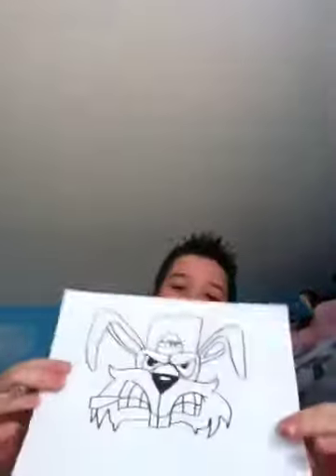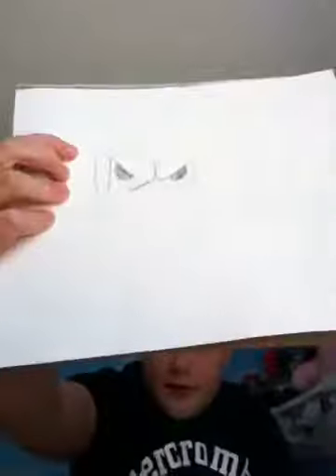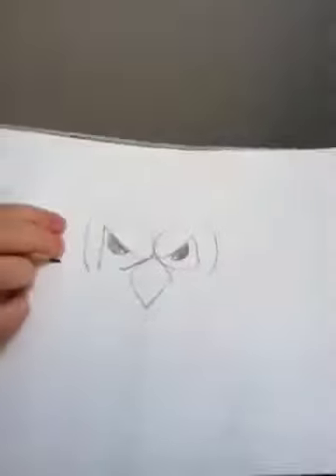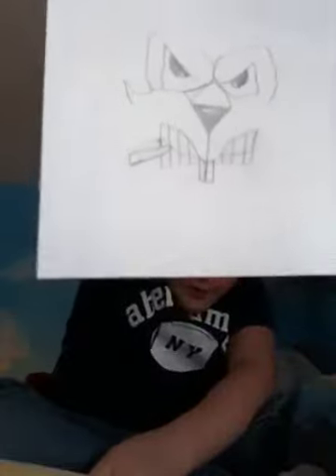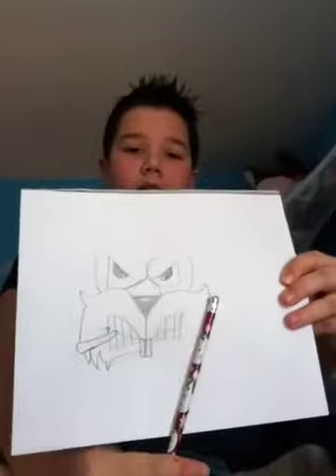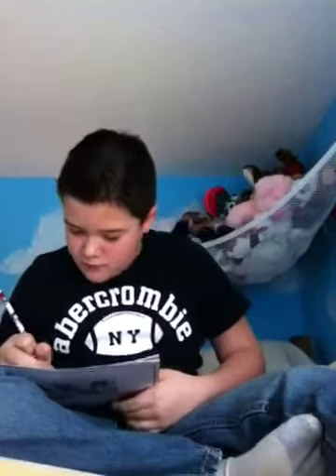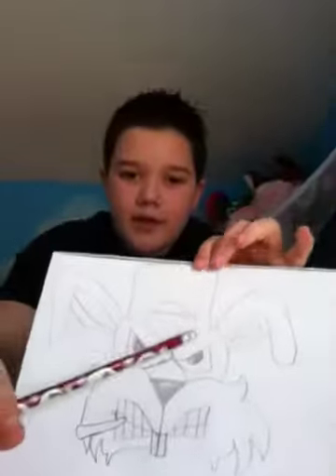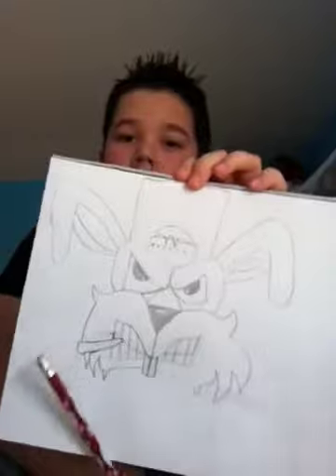How to draw a mad rabbit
This is actually cholowiz13's work but I'm gonna teach you how to draw it!:)